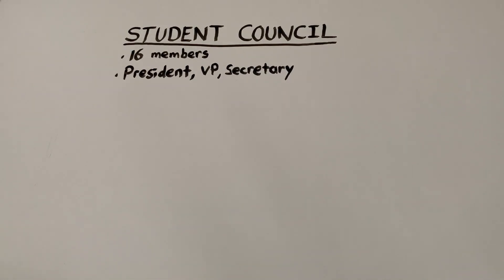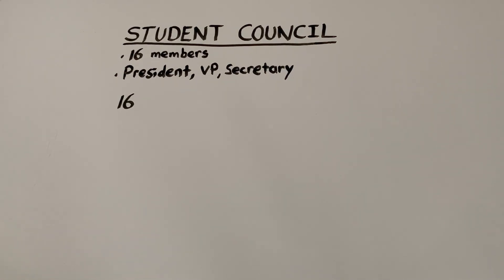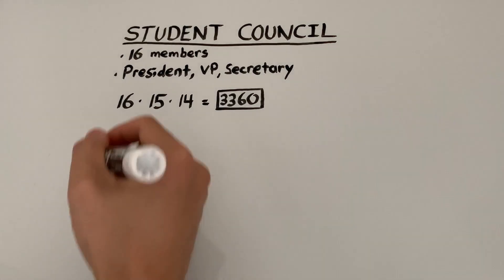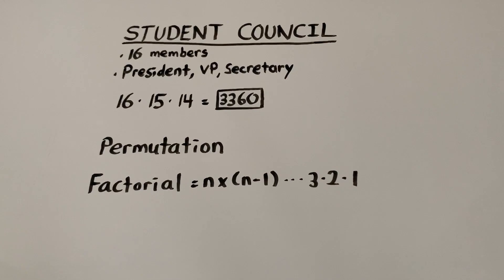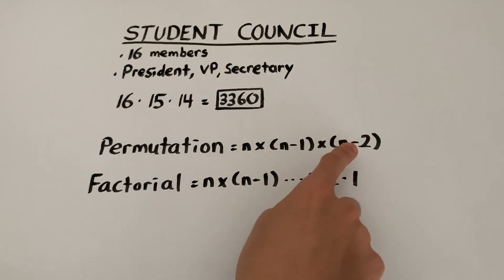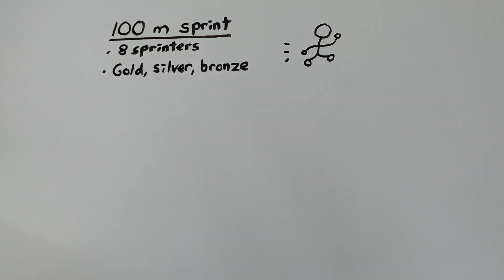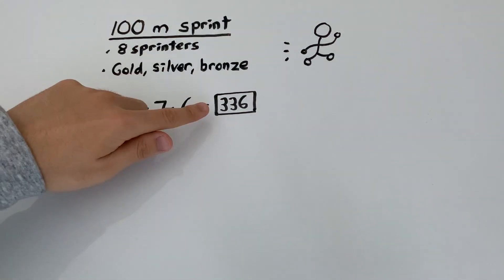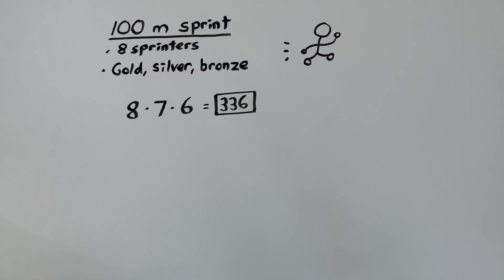👨‍🎓Introduction to Permutations 🏃‍♂️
When we took a look at factorials, we always used up all of our numbers: n! = n x (n – 1) x (n – 2) x … x 3 x 2 x 1. But what if we wanted to stop earlier? There are certain situations where this happens. For example, if we are asked to determine the number of ways to pick a captain and an alternate captain for a hockey team among 12 players or selecting a president, vice-president and secretary among 13 students.

This is where the concept of permutations comes in handy. Permutations occur whenever we have to choose several items one at a time from a larger group of items. A factorial is a very special kind of permutation. But unlike factorial problems, permutation problems won’t use up all items - only some.

Going back to the student council example, there are 13 choices for the president. Once the president has been decided, this person is not eligible to be vice-president or secretary. This leaves 12 choices for the vice-president. Once a vice-president has been chosen, they are not available to be secretary, which leaves 11 choices for the secretary. And that’s it! The other 10 members do not matter in this case because there are only 3 special positions to be filled. This is where we stop and this is what distinguishes a permutation problem from a factorial problem. A factorial problem would have been something like this: How many ways can the 13 students sit in a row of 13 chairs? Do you understand the difference? Make sure you do, it’s very important!

I wish I could say all we had to worry about were factorials and permutations, but that is not the case. There is one more concept… the combination! But that is for next time.

CREDITS

Equipment:

Camera: iPhone XR
Microphone: Blue Yeti X
Editing Software: Davinci Resolve 18

“Forever Young” – Ellie May and UNDRESSD

I obtained permission from the artist (by email) to use a portion of the song for my outro and when I get monetized I will agree to split the revenue with the copyright companies so DON’T SUE ME YOUTUBE!!!

Thumbnail:

for the icons used in the thumbnail. They look great!